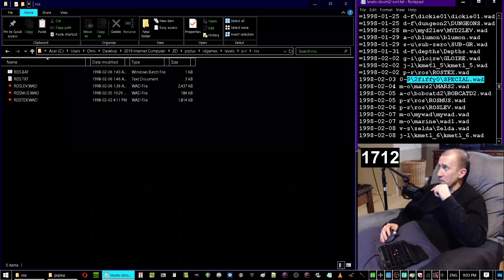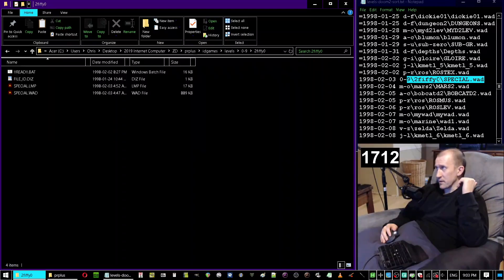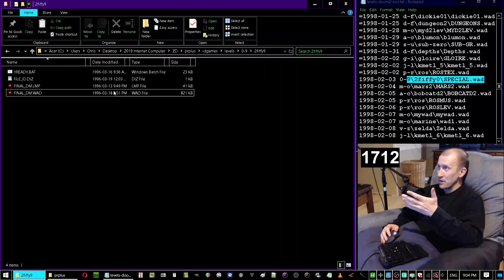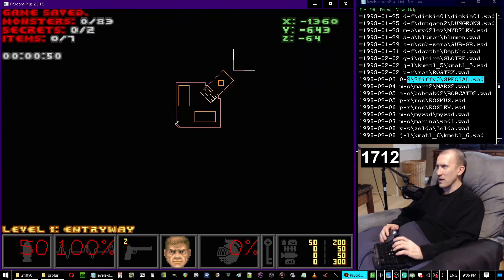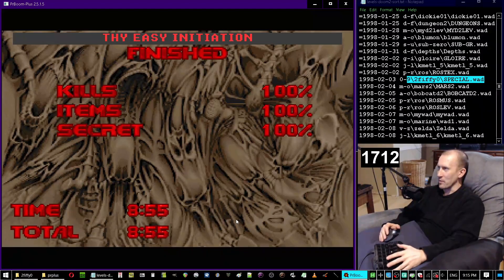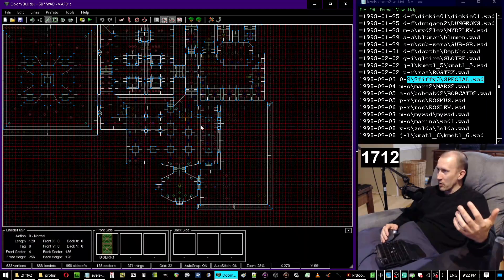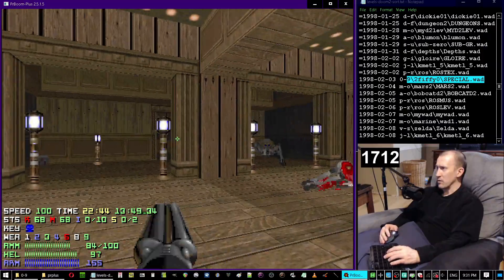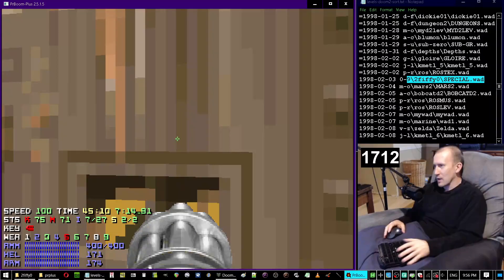TOD clips #52 - Fiffy Maps